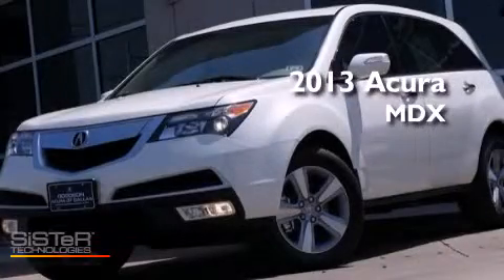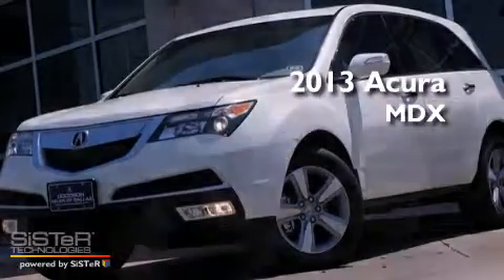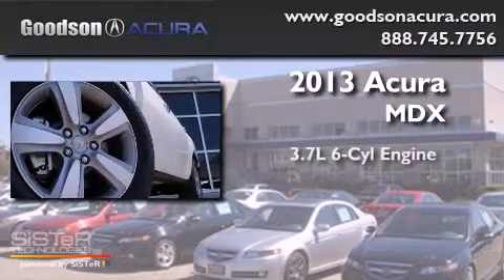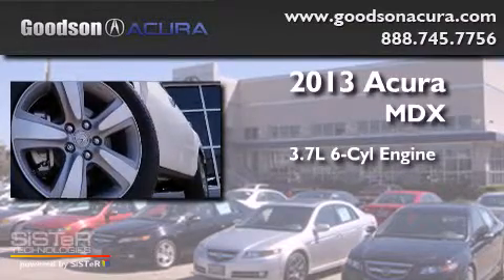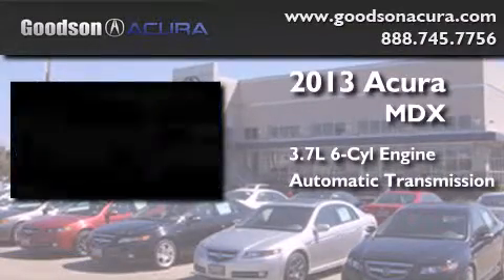2013 Acura MDX Ft. Worth TX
2013 Acura MDX Dallas TX Click here for price We've been honored to serve the Dallas TX area , we promise that your experience at our dealership will exceed your expectations ! Year : 2013 Make : Acura Model : MDX Engine : 6 Cyl - 3.7L Trans . : Automatic Exterior : Aspen White Pearl Miles : 10 Interior : Parchment Stock : DH520537 Goodson Acura 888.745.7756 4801 Lemmon Ave Dallas , TX 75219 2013 Acura MDX Dallas TX